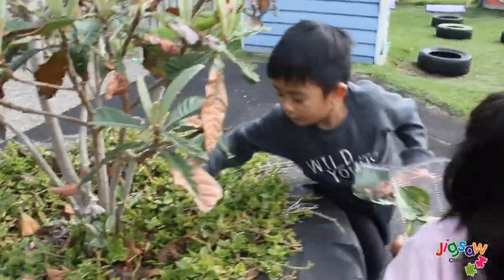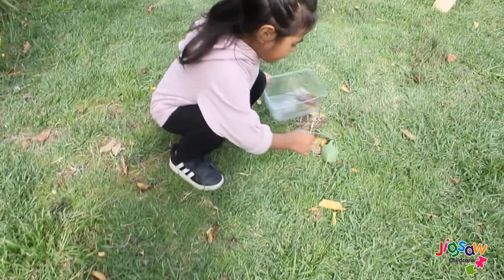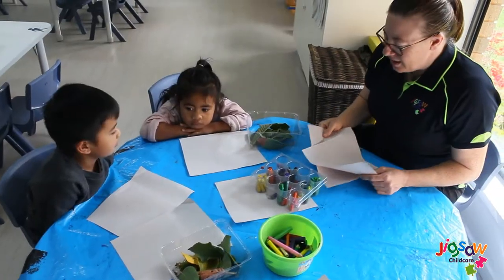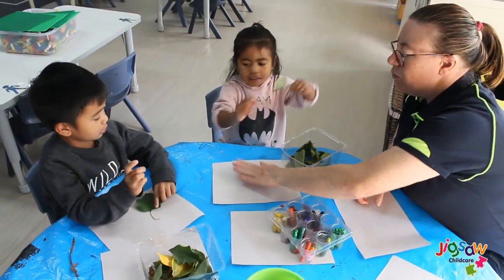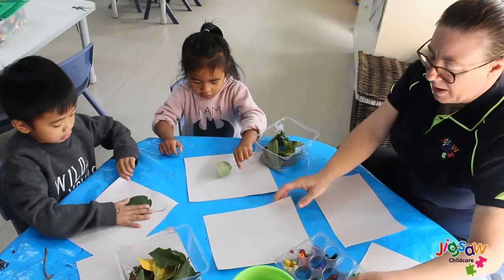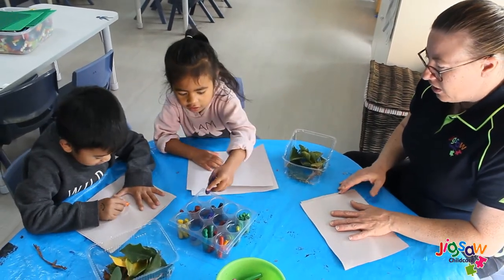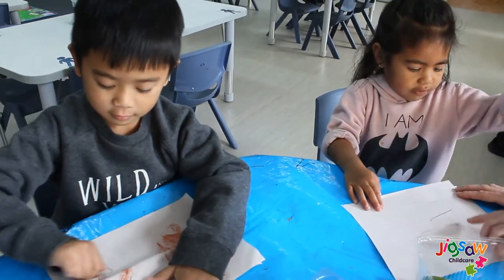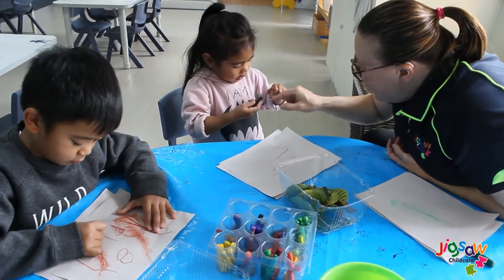Leaf Rubbing | Autumn Activity | Jigsaw Childcare Online Learning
With autumn season upon us, were going to show you a fun autumn art Actvity which is called 'Leaf Rubbing'.

For this activity all you will need

- Variety of leaves which you can get from your backyard,
- Crayons (for today we will be using the colour of autumn which are red, yellow, orange and brown).
- Paper